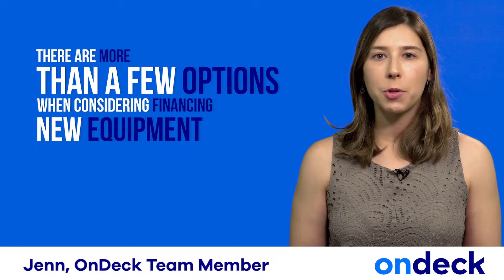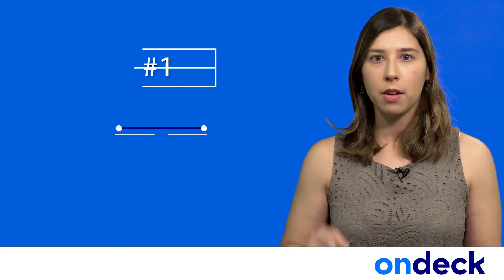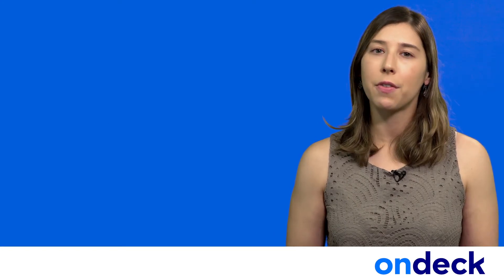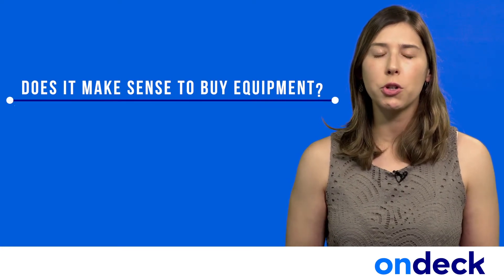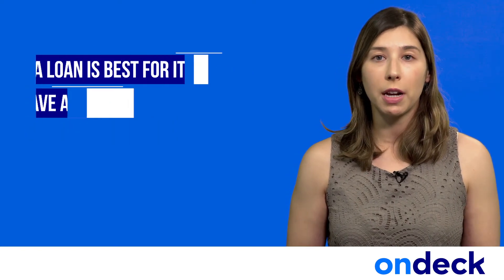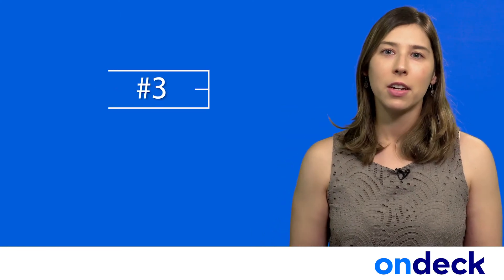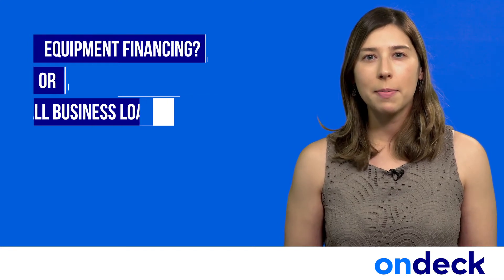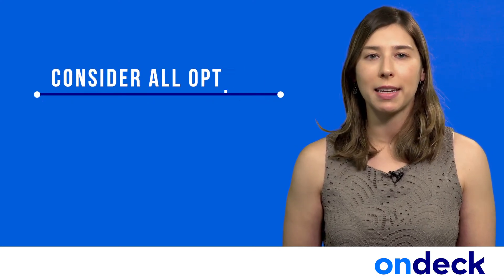Equipment Financing for Small Business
Equipment financing is a straightforward way to purchase anything from heavy industrial equipment to computers. Here's what you need to know. You can get either an equipment loan or go through the process of equipment leasing